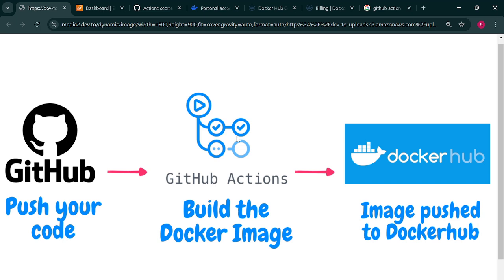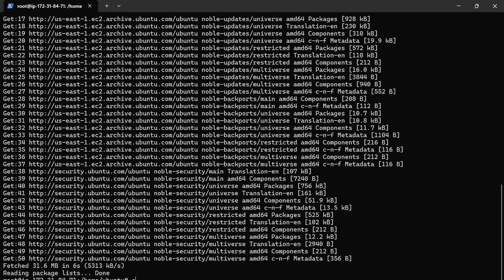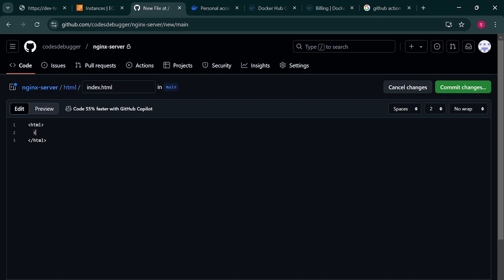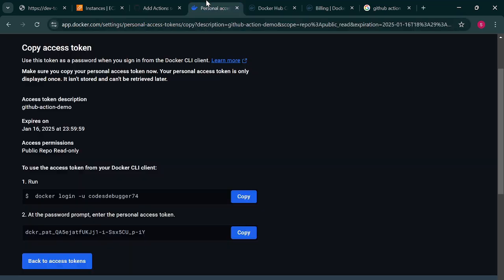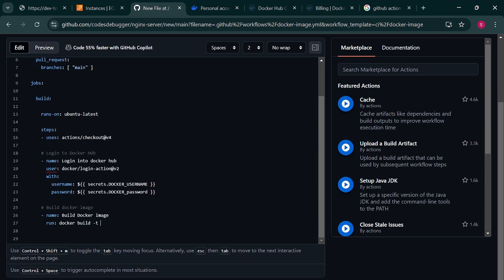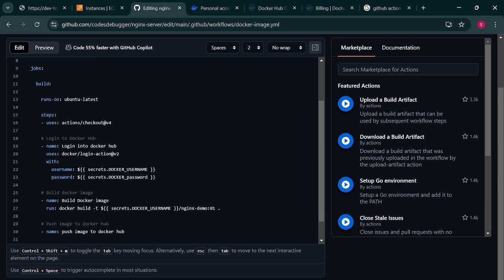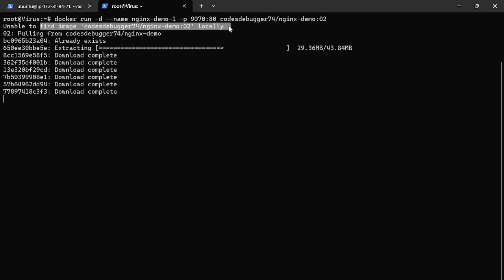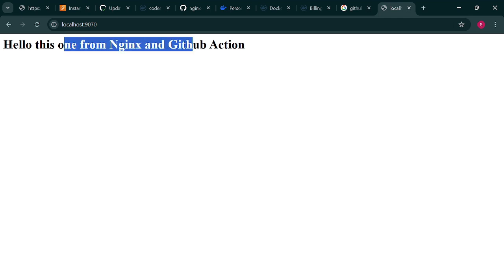Step-by-Step Guide: Build and Push Docker Images Using GitHub Actions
Learn how to automate the process of building Docker images and pushing them to Docker Hub using GitHub Actions. In this step-by-step tutorial, I will show you how to:

Set up a GitHub Actions workflow
Build Docker images automatically
Push the images directly to Docker Hub
This video is perfect for DevOps engineers, developers, and anyone interested in automating their CI/CD pipelines with GitHub Actions.